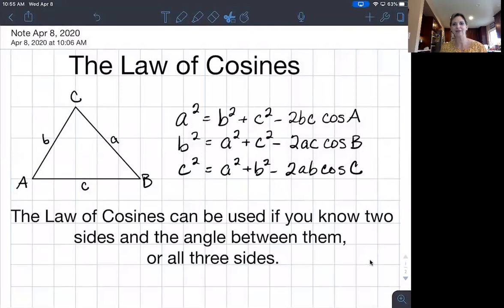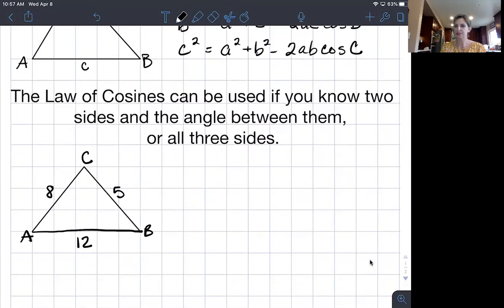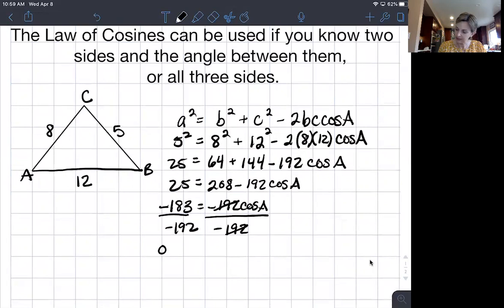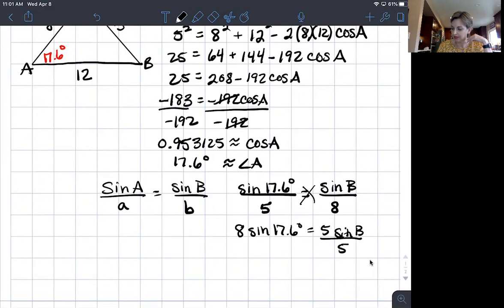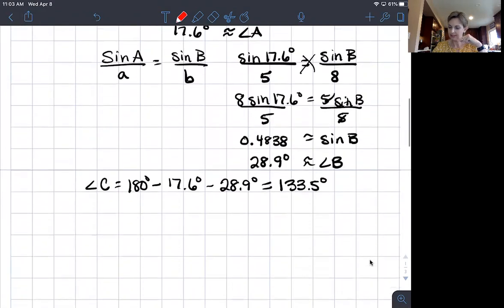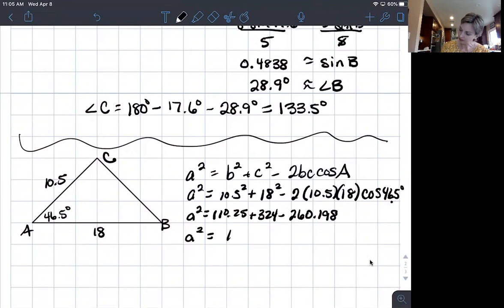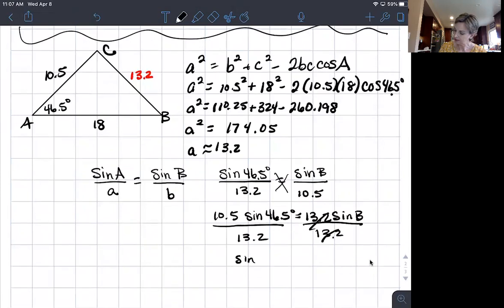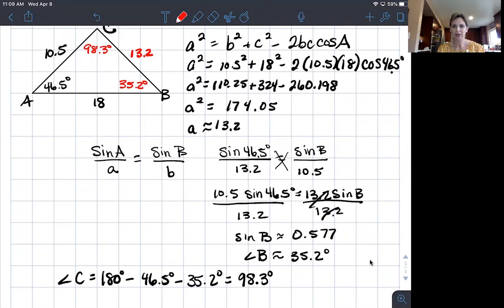Mrs D's Law of Cosines